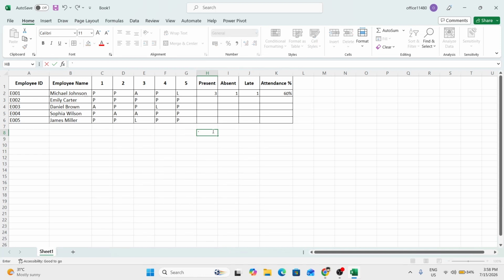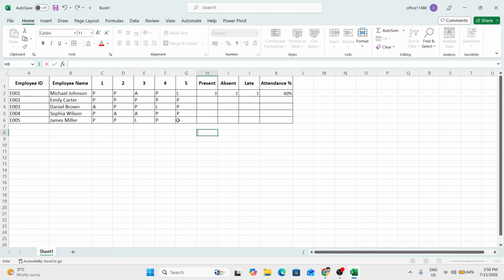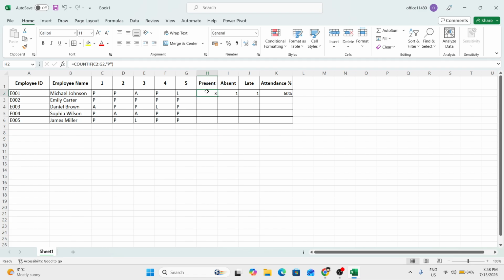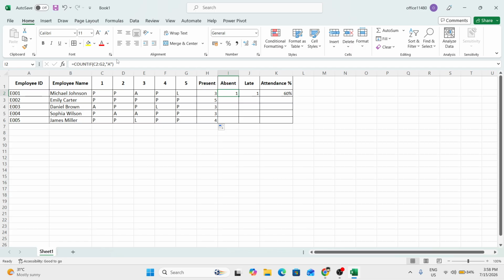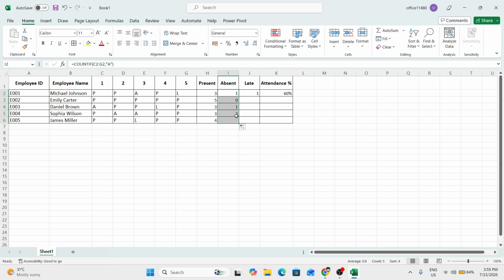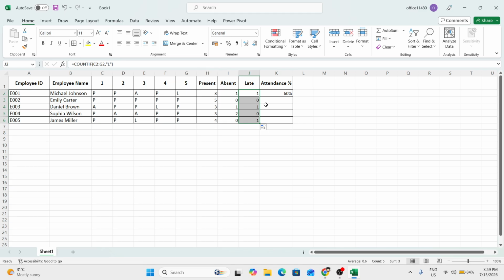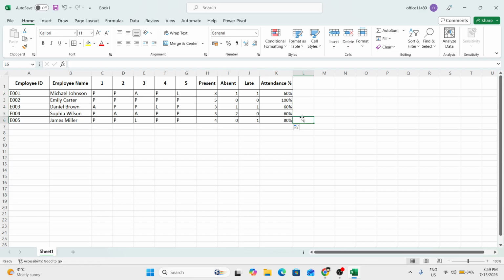How to make a fully automated attendance sheet in Microsoft Excel (Step By Step 2026)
How to make a fully automated attendance sheet in Microsoft Excel